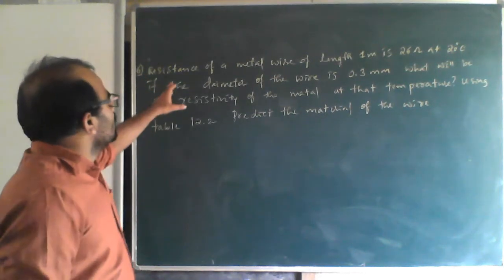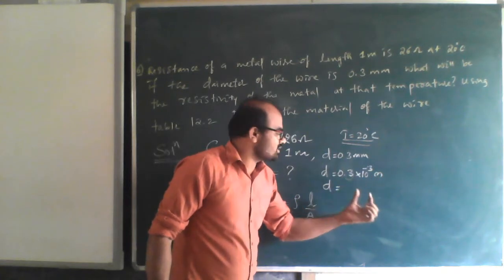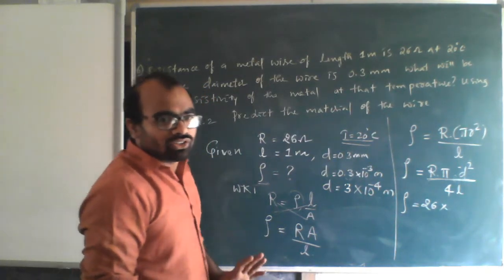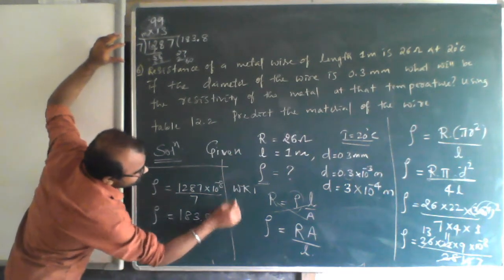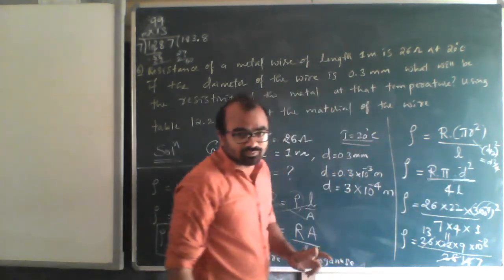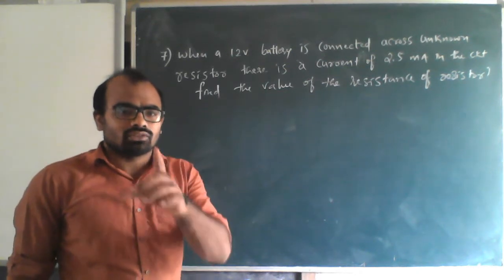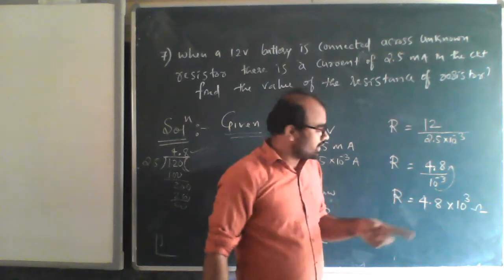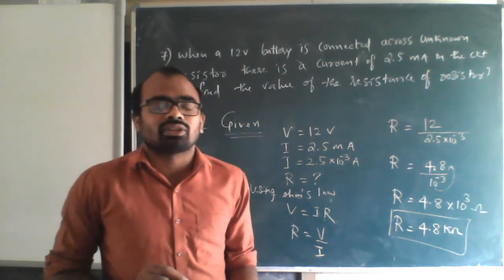Class 10 - Science - Unit - 01 - Electricity